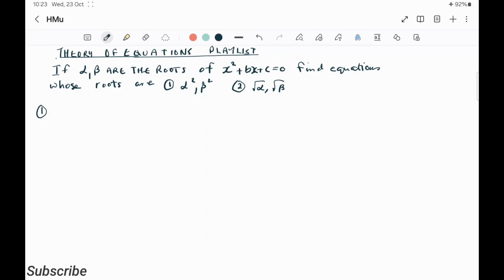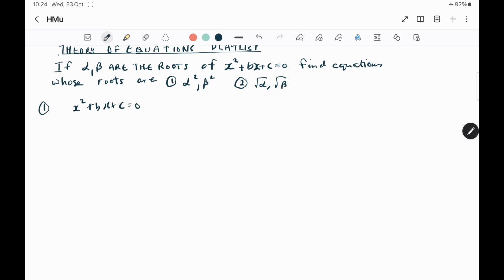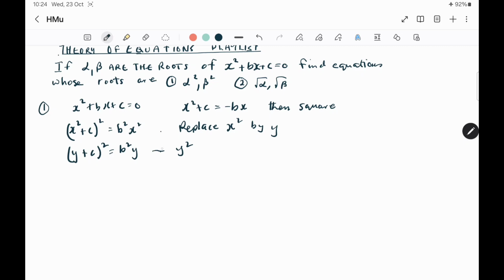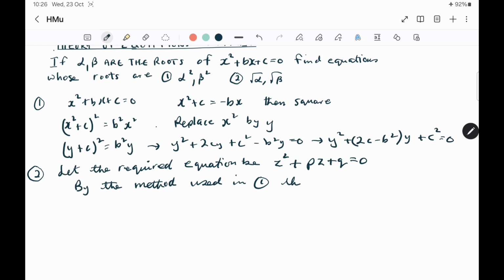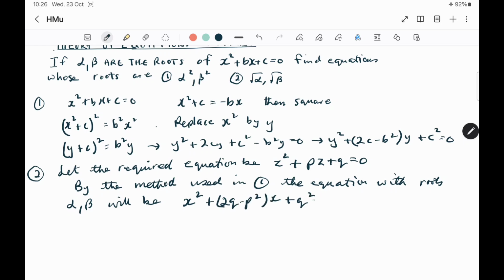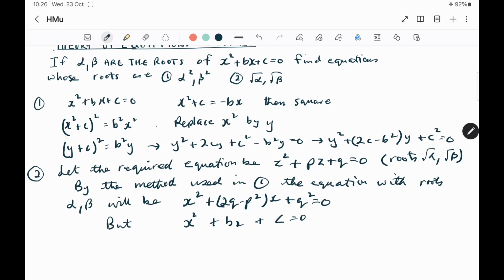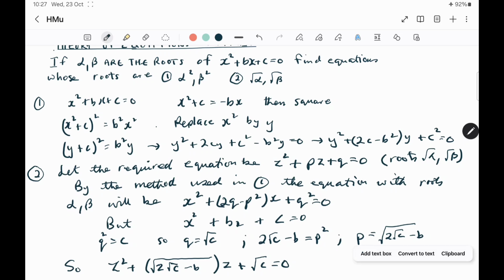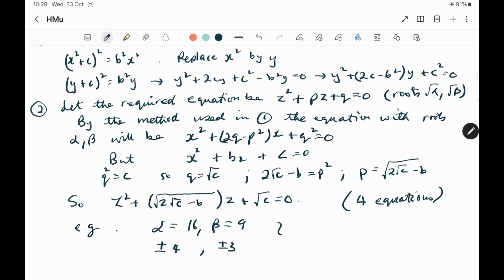THEORY OF EQUATIONS 3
Today, I will be giving you a mathematics Quiz, where I will show how to solve another problem involving the THEORY OF EQUATIONs.